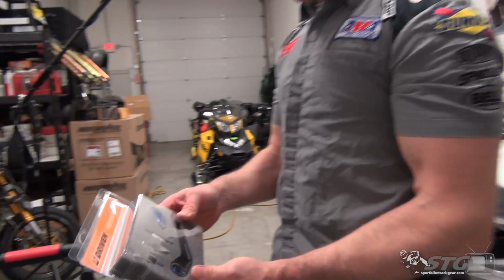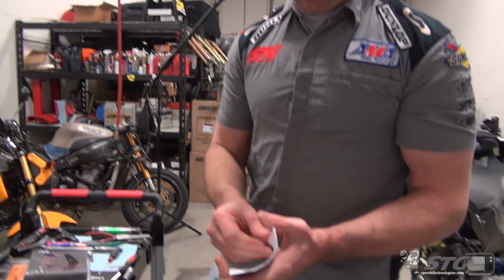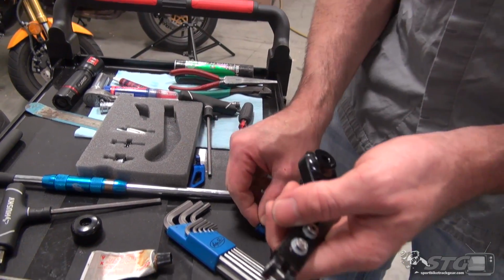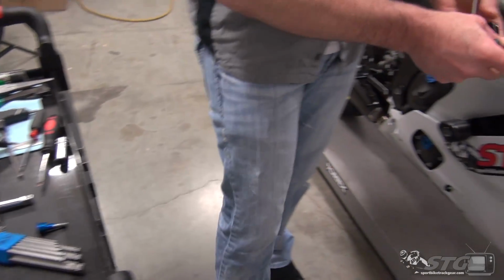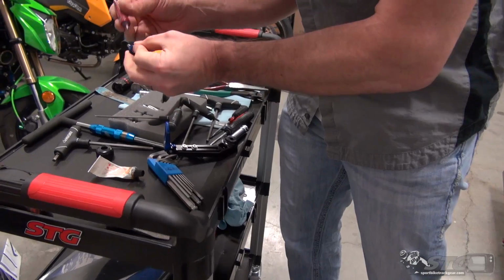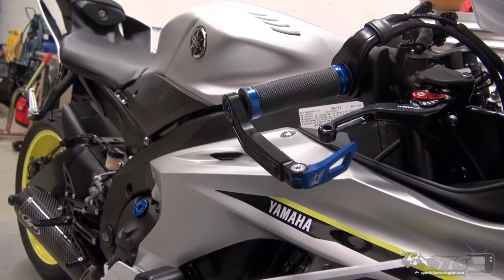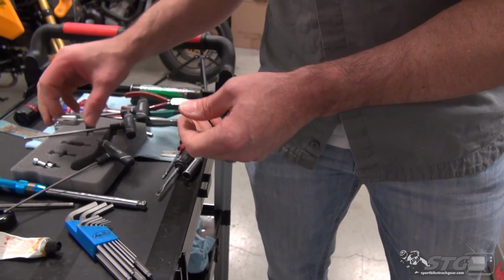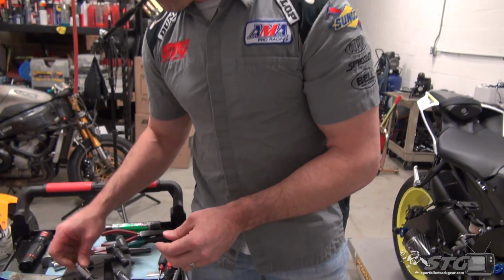Driven D-Axis Lever Guard Install on a 2017 Yamaha R6 | Sportbiketrackgear.com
Driven D-Axis Lever Guard Install on a 2017 Yamaha R6

The Driven D-Axis Lever Guard is designed to fit most any application, from aftermarket clip ons to stock. Each Lever Guard includes the hardware for installation on aftermarket or stock bars with a total of 5 possible mounting options. Designed to fit your bike with ease. Being safe shouldn't be option for only a few riders so we naturally designed our guards for the masses in true Driven style.